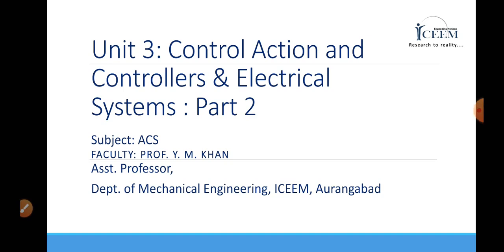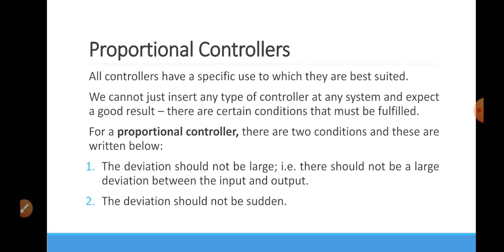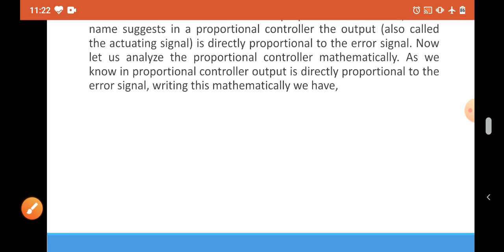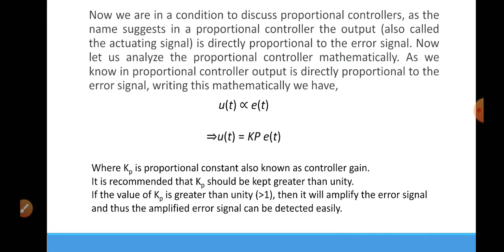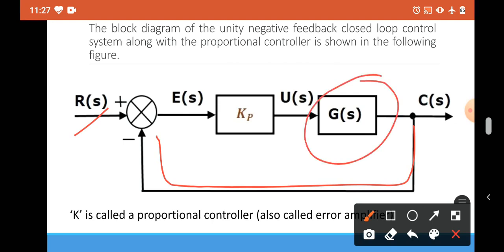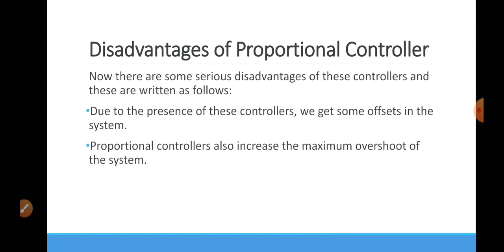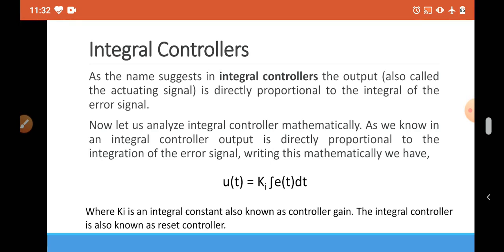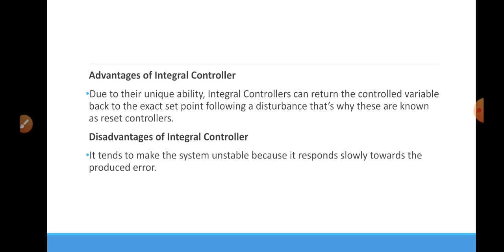Proportional Controller and Integral Controller